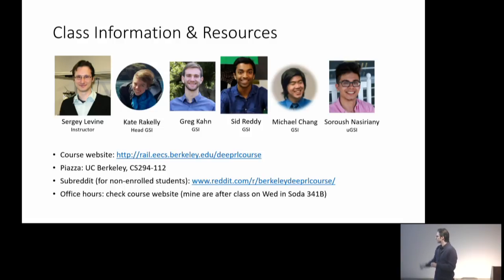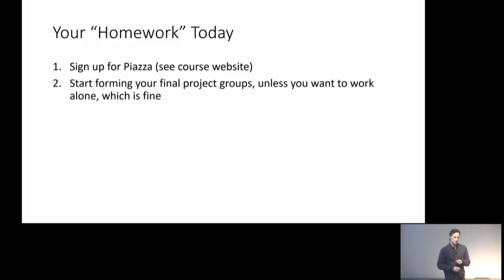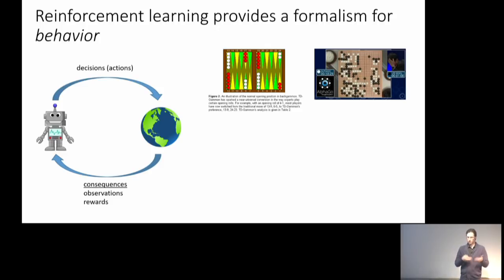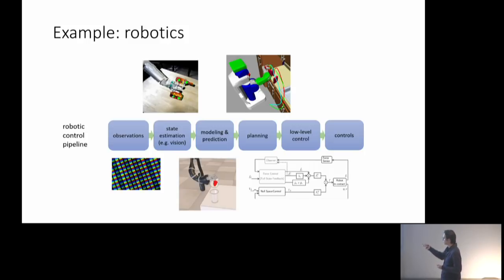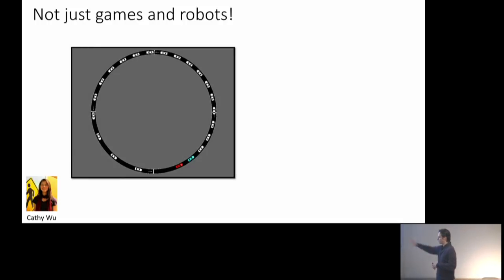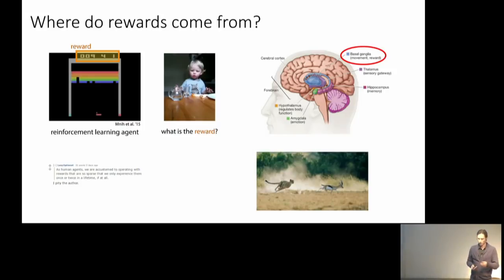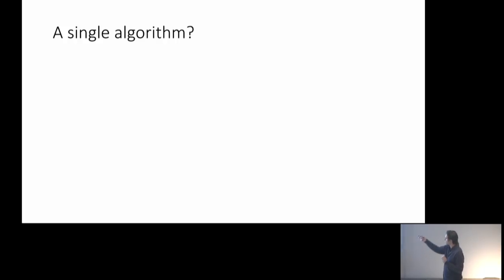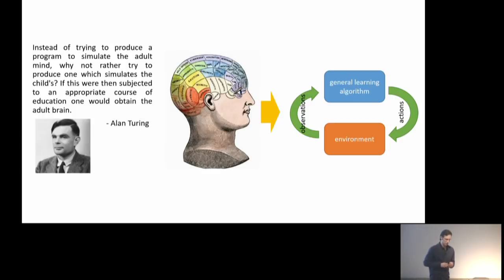CS294-112 Fa18 8/22/18